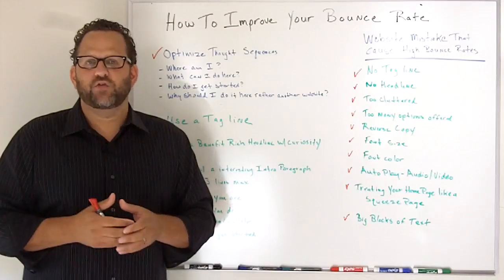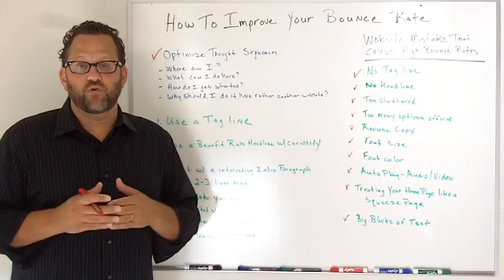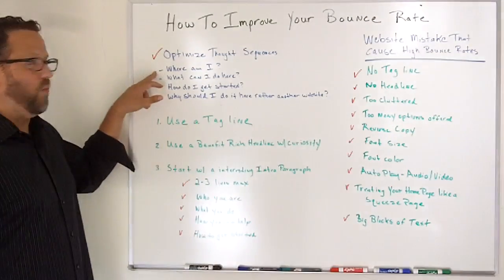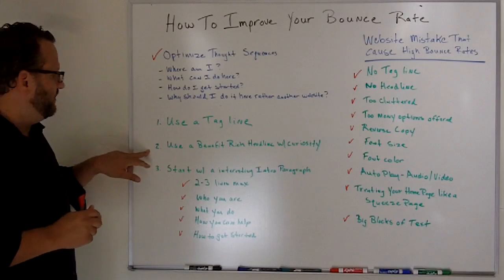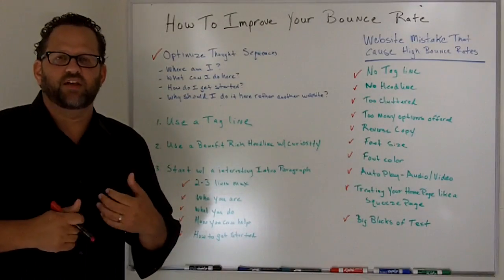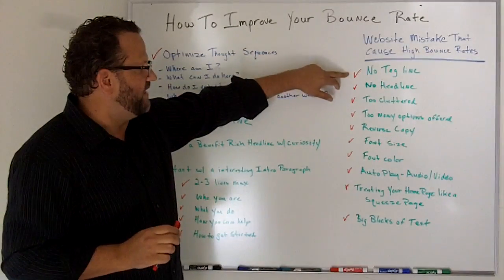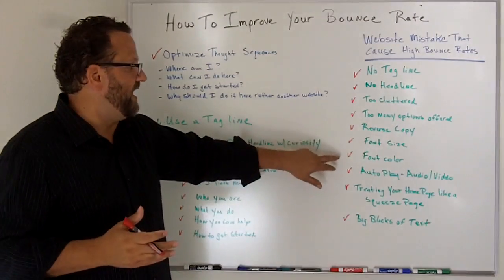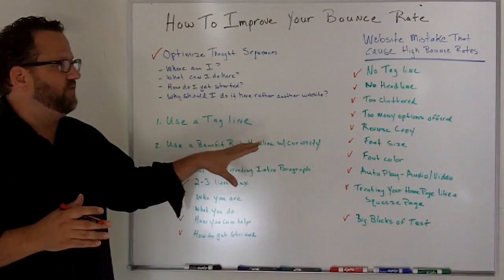How To Improve Your Website's Bounce Rate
Ways To Improve The Bounce Rate Of Your Website Is Discussed In Episode 18 Of The X's And O's Of SEO. Bill Parlaman Of Radical Marketing Solutions Shows You Actionable Strategies For Improving the The Bounce Rate Of Your Website.